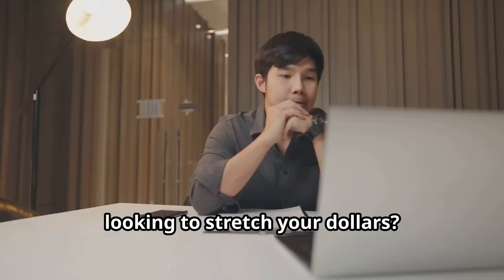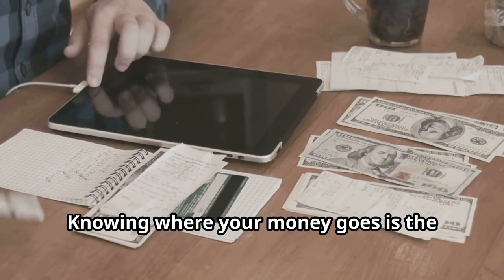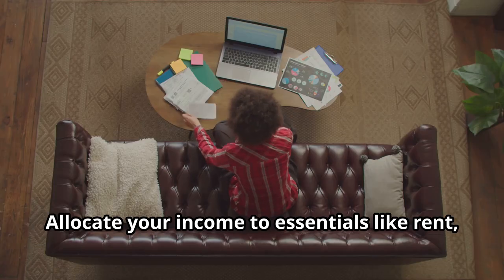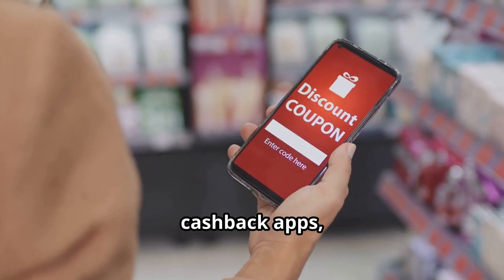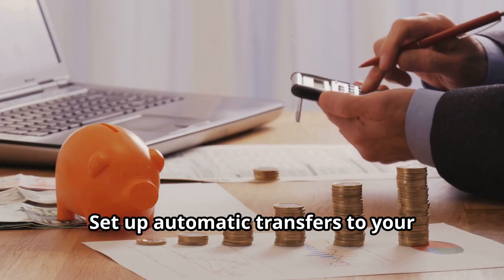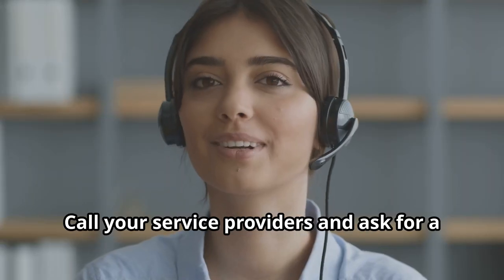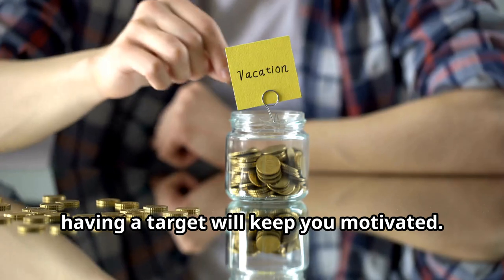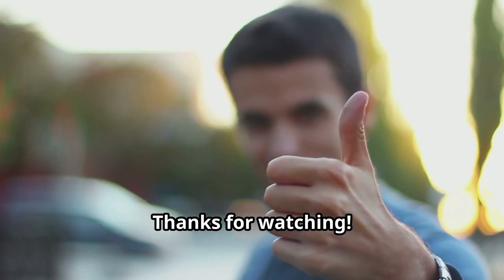💸 "Budget Like a Billionaire: Your Wallet Will Thank Me Later!"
Saving money fast can seem like an impossible task, but with the right budgeting strategies, it's more achievable than you think. In this video, we'll dive into proven budgeting tips that actually work, helping you cut down on unnecessary expenses, save efficiently, and reach your financial goals quickly. Whether you're aiming to build an emergency fund or save for something special, these tips will get you on the fast track to financial success.